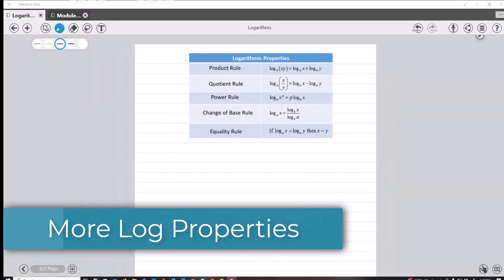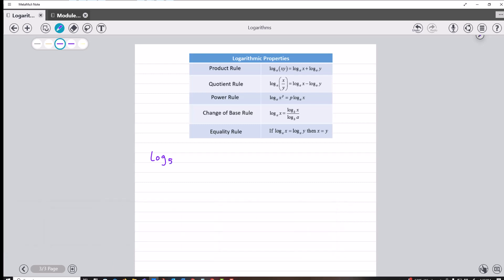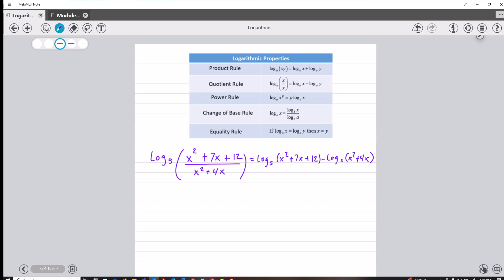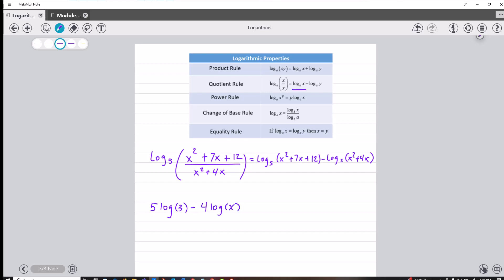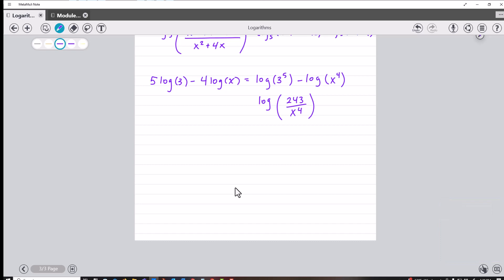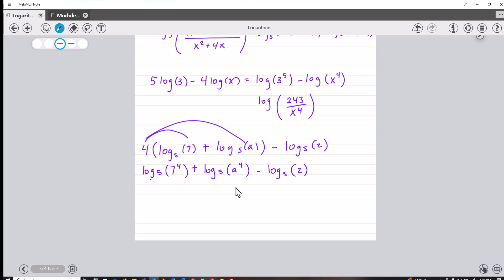LogProperties2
More with log properties